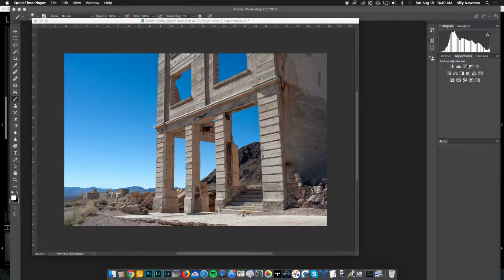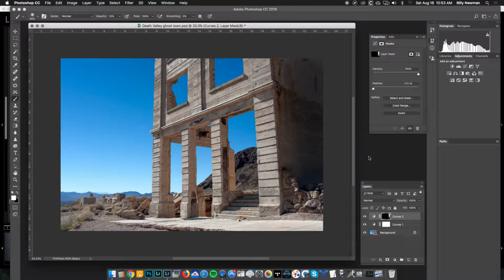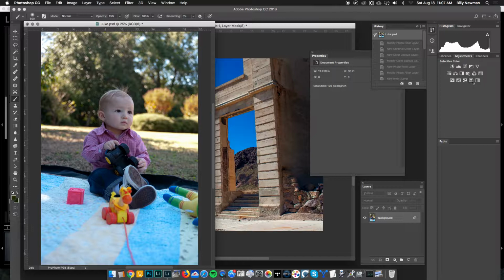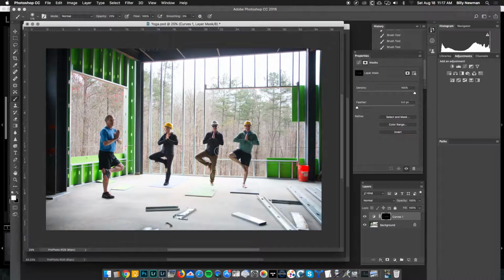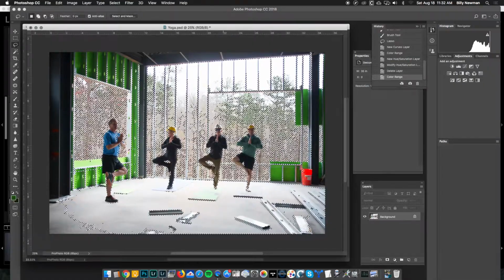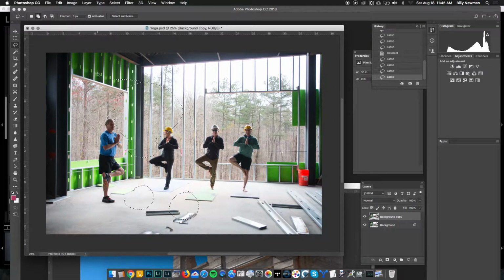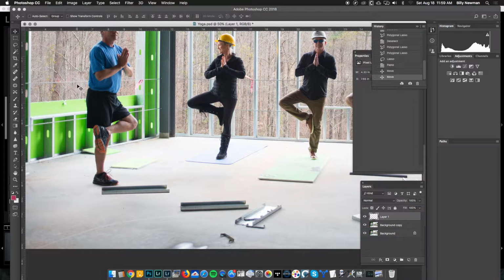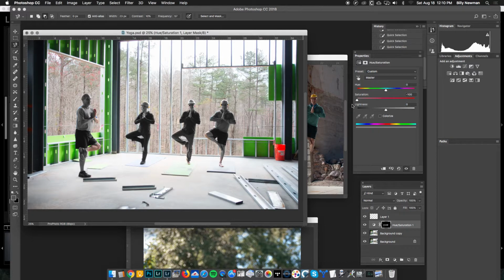Layers and Masks: part 2